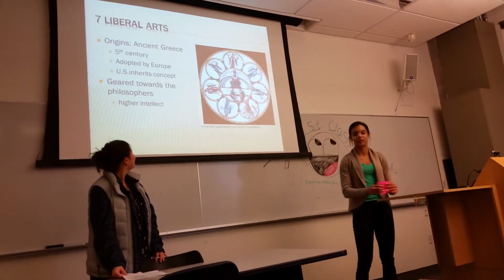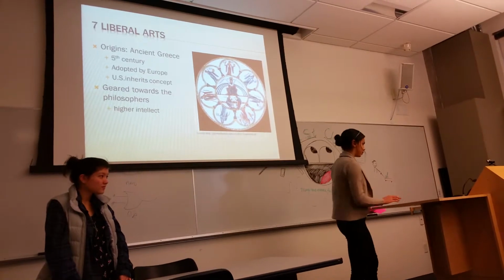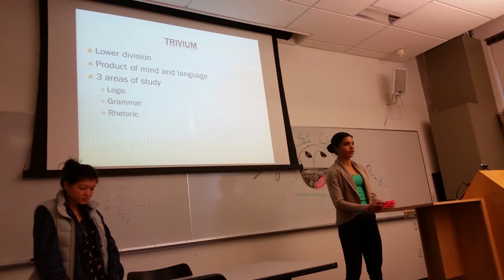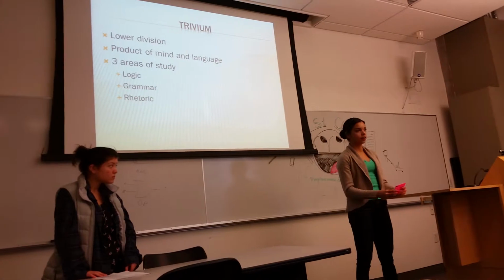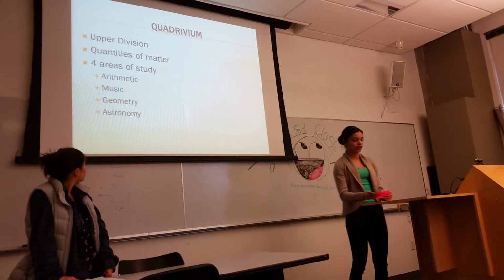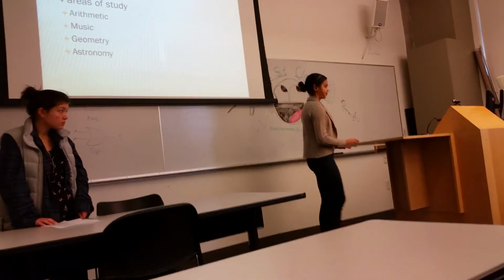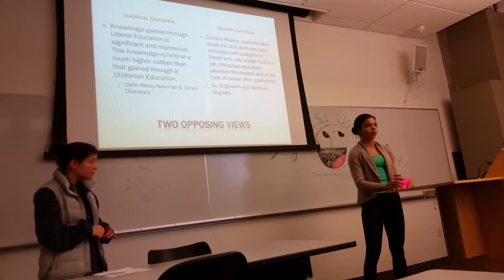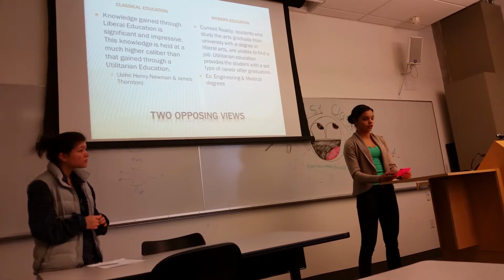Utilitarian VS. Liberal Arts